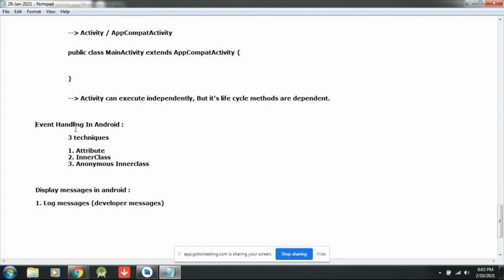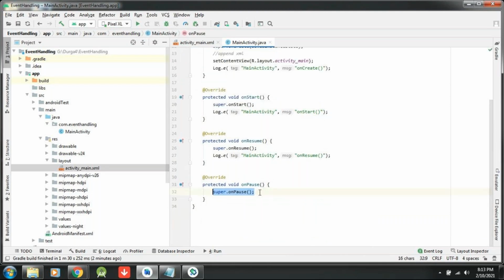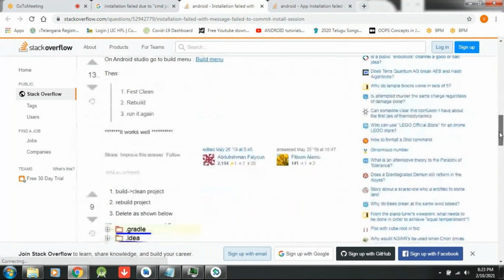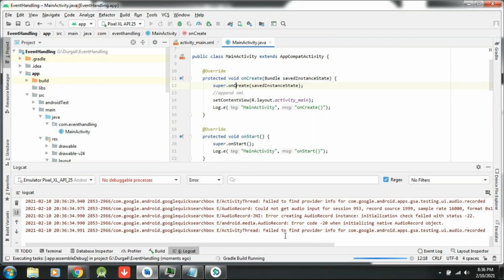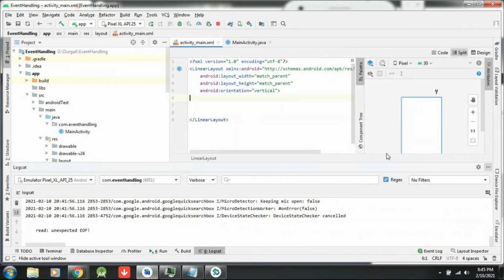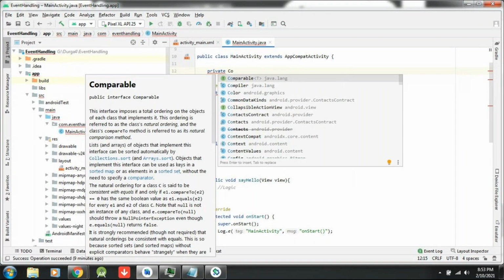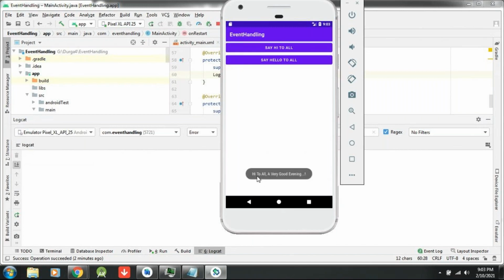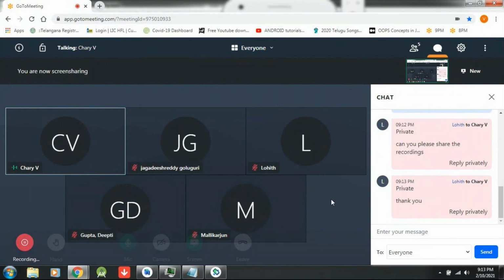ANDROID tutorials || Demo - 3 || by Mr. Chary On 10-02-2021 @8PM IST